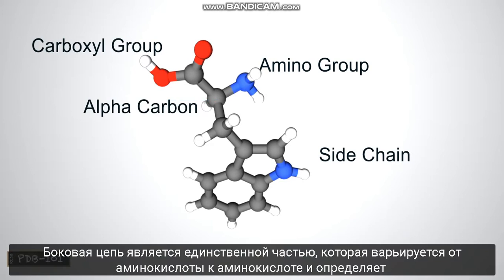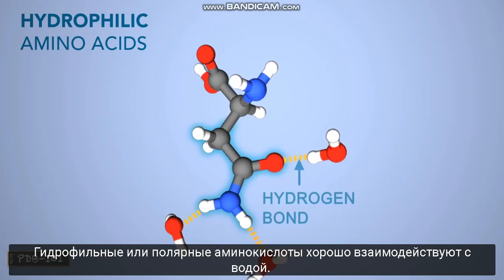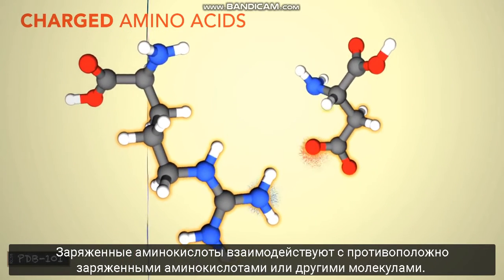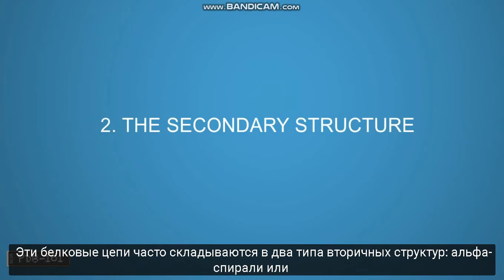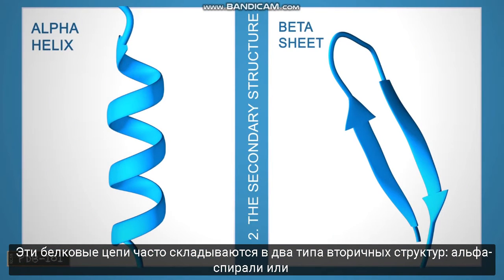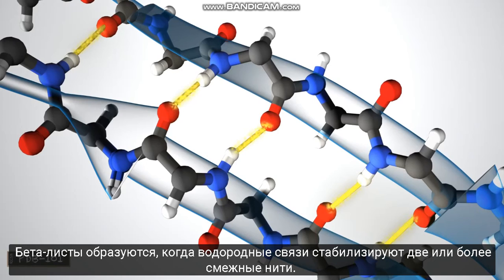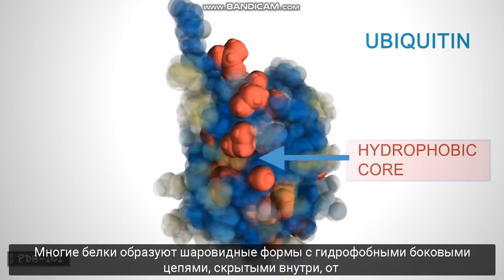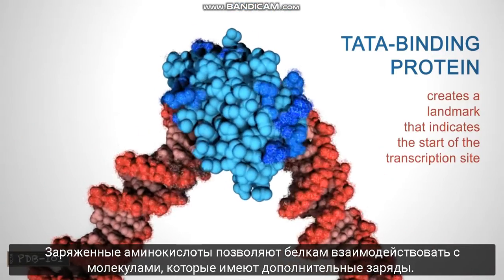Белки. Биология Биохимия. Химия. Структура. Функции. Строение. Химизм. Егэ олимпиада